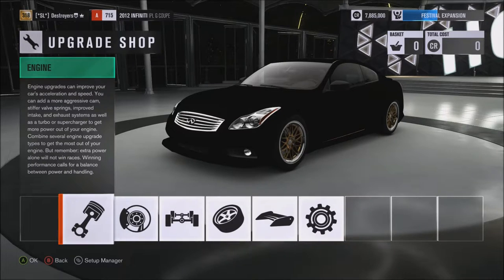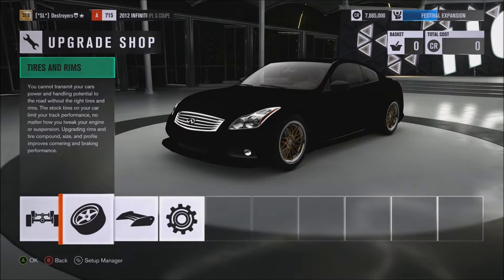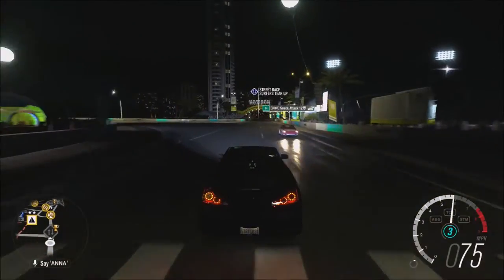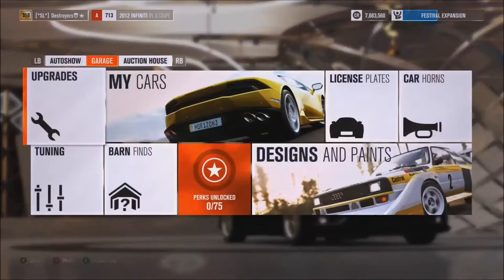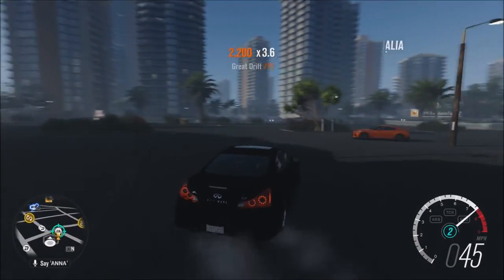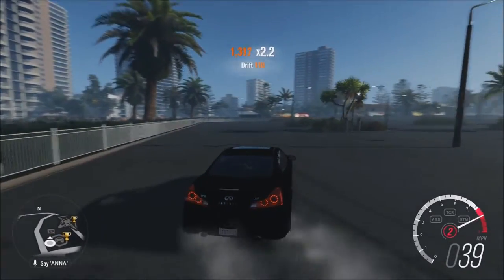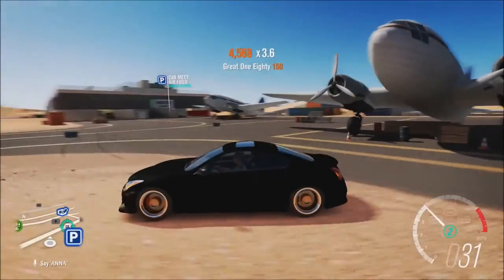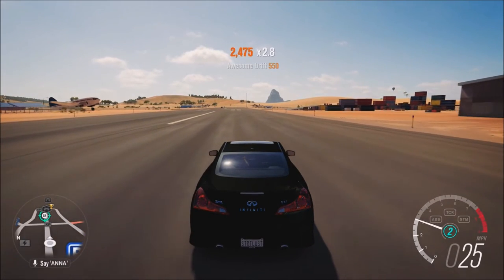Horizon 3 // Infiniti G37 Street Style Build